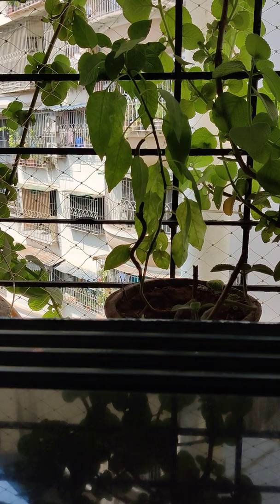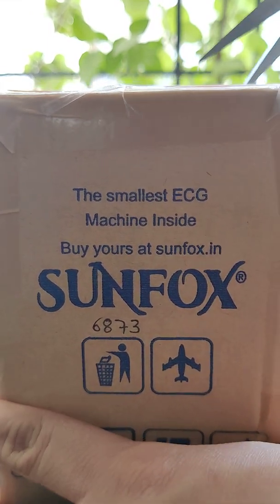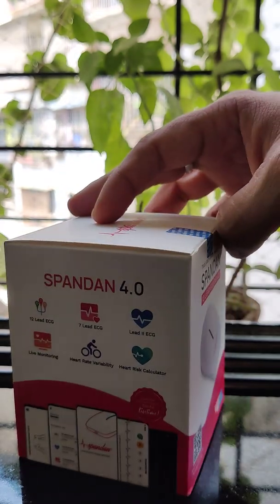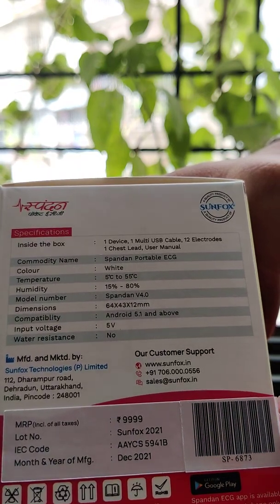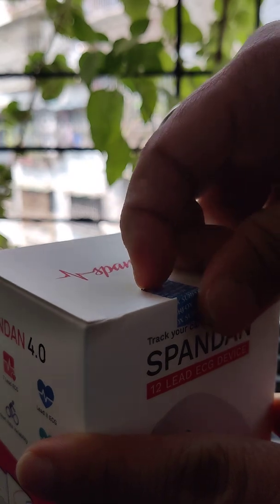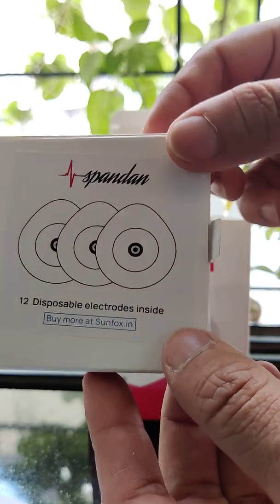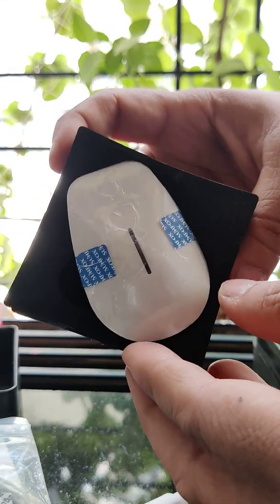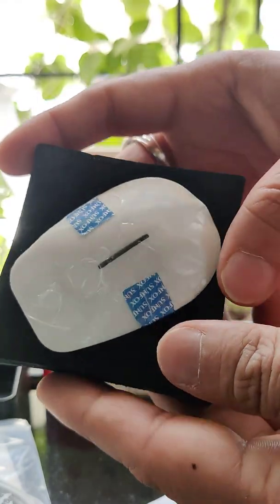Spandan ECG Unboxing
Spandan ECG device manufactured by Sunfox Technologies Pvt Ltd.
A quick unboxing to see what's inside the box.